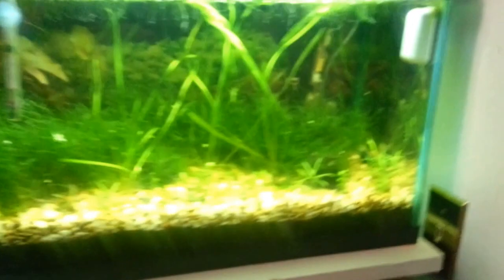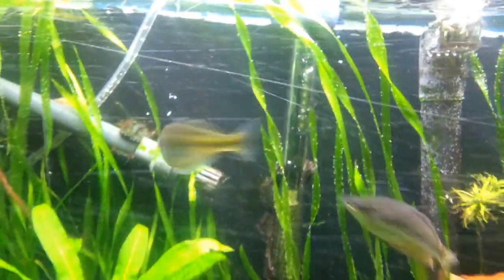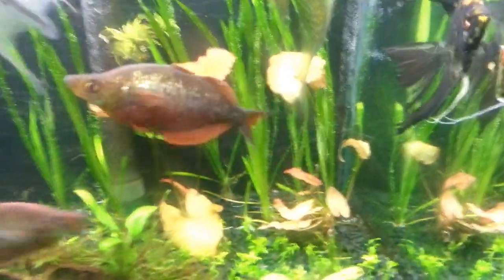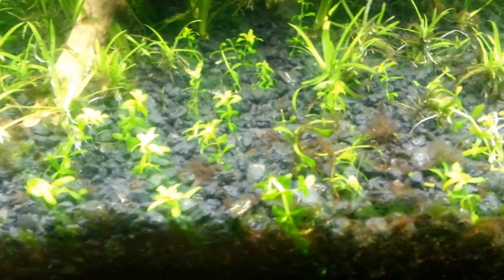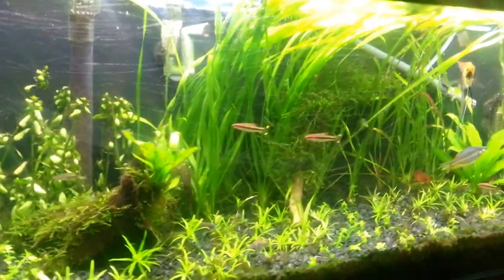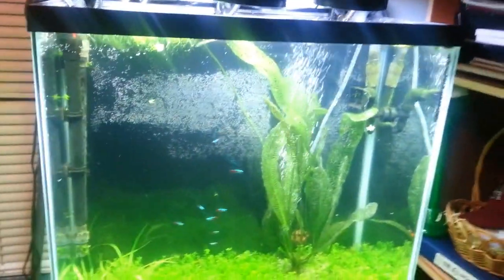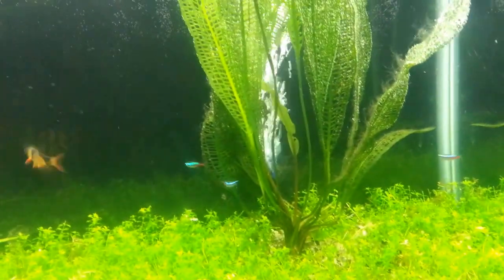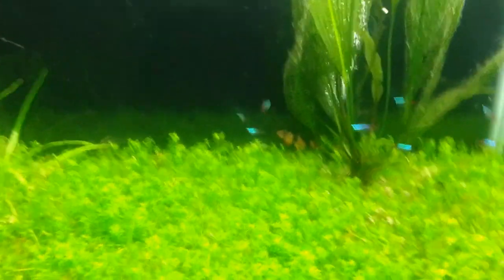1. Tank Update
Check back for new videos weekly!
Please leave any suggestions for video topics below.